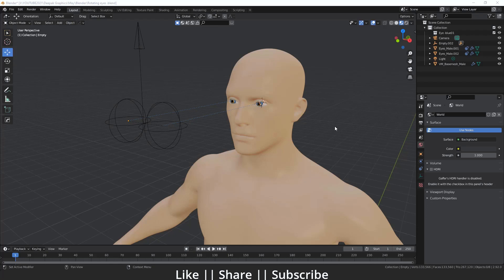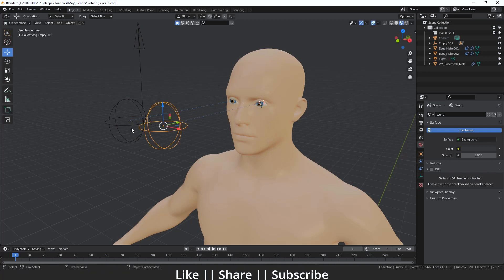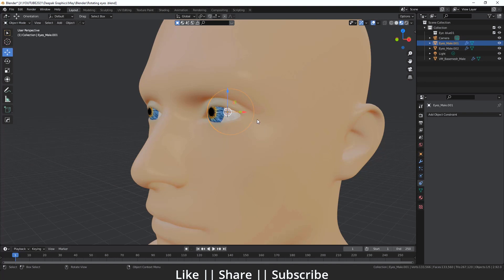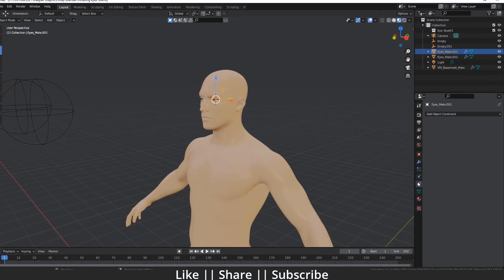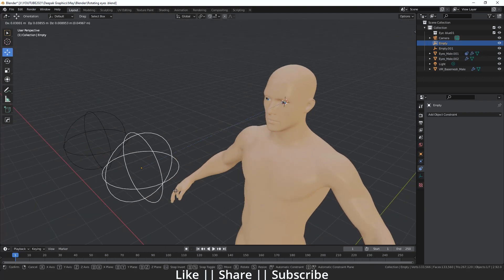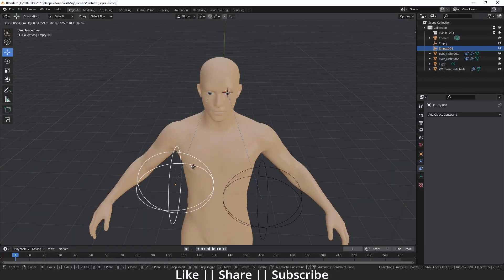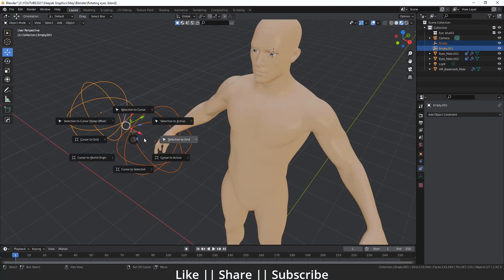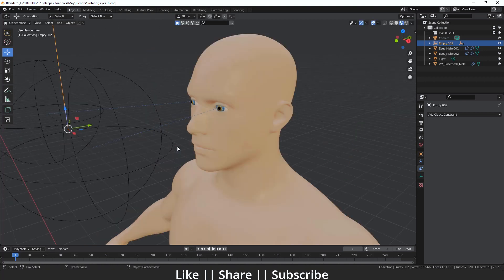Rig Eyes Quickly In Blender 3.1 || Blender Tutorial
Hello, guys, I hope you are doing well and in this video, I'm going to show you how you can create eyes rig in Blender and I hope you will like this tutorial if you like the video make sure to hit the subscribe button and hit the bell icon too.